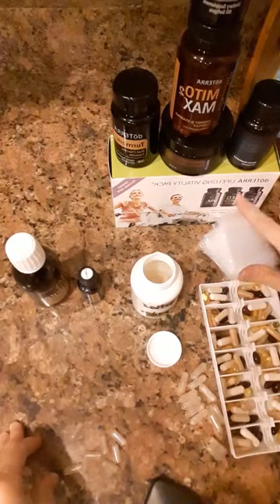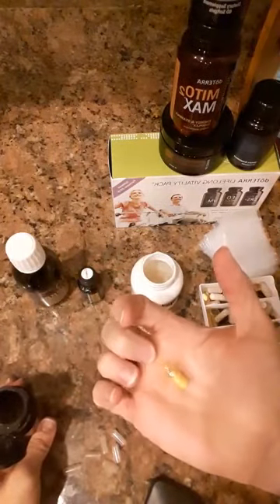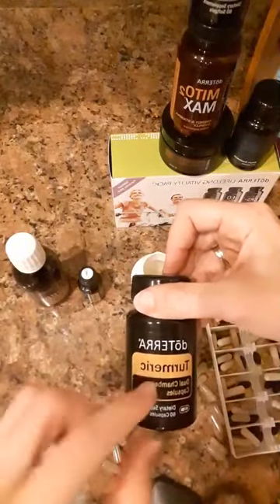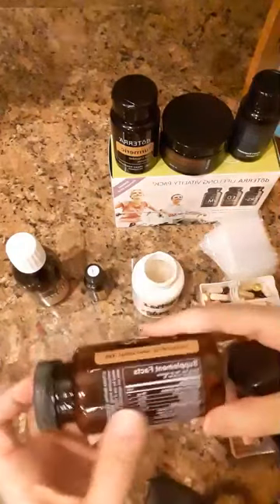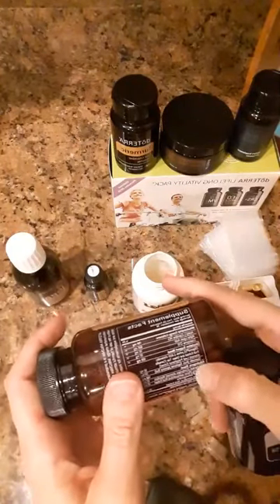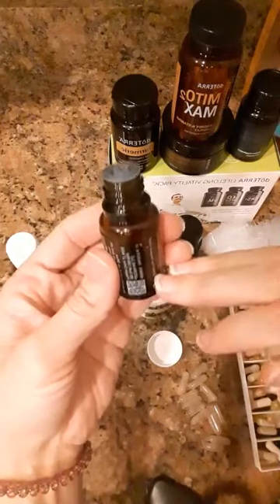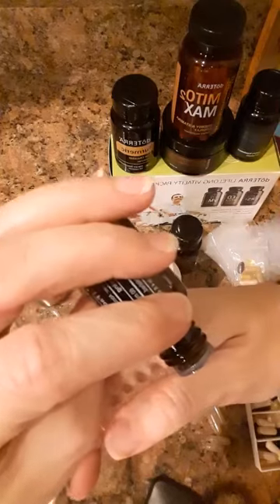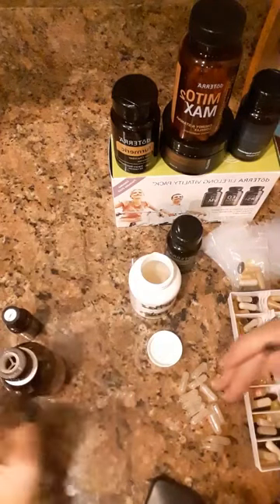Top Secret Capsule Trick for Internal Essential Oils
Just two drops of the pre-blend goes in each capsule and you can top off with EOMega so there's no air which may otherwise lead to burping. or reach out to Amanda at